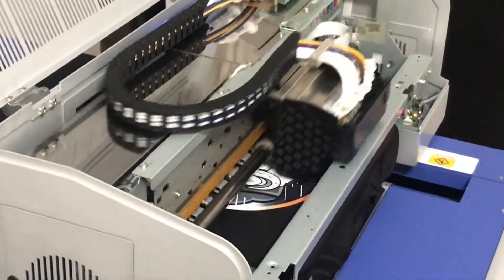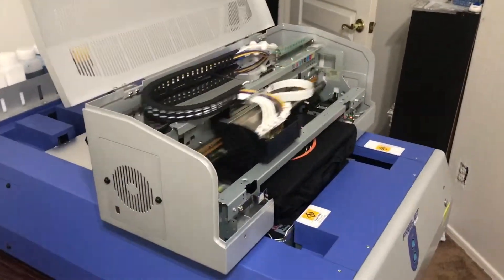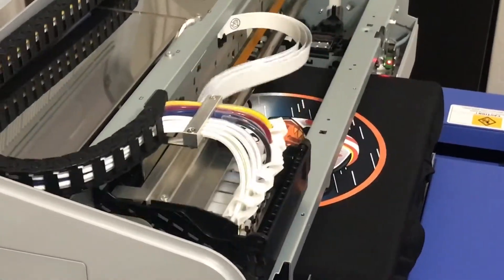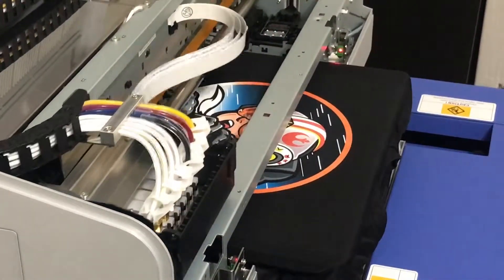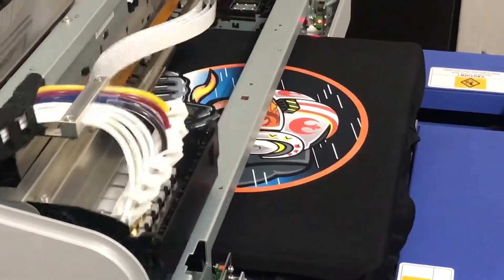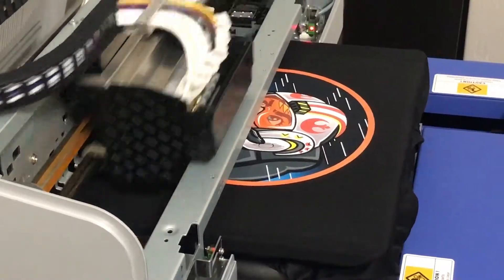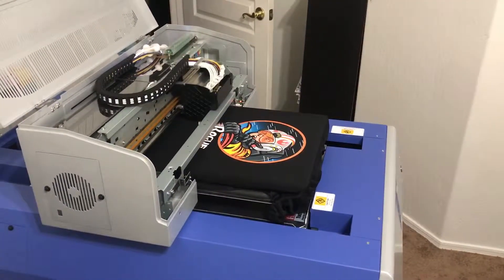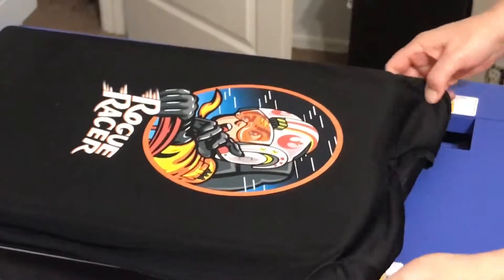NEW Alternative to Screen Printing - Shirt / Apparel Graphics Printing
Meet the Free Jet 330X PLUS! Screen printing may be a thing of the past with this new printing machine technology